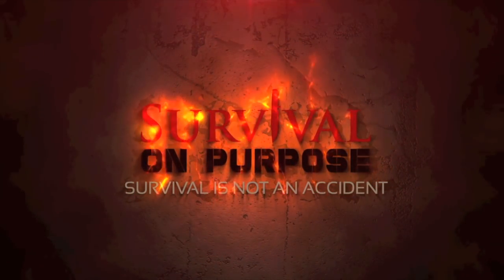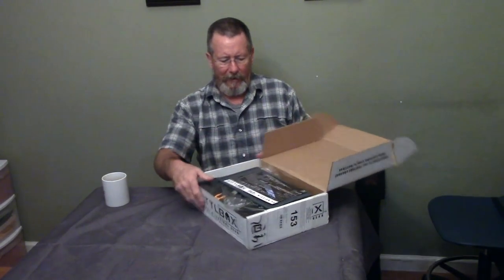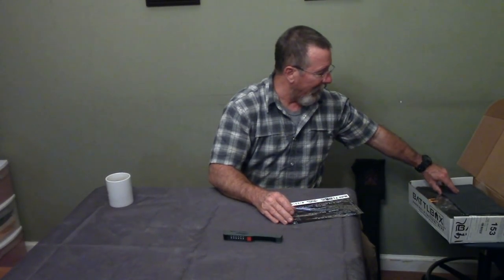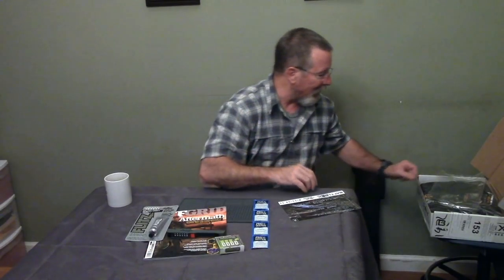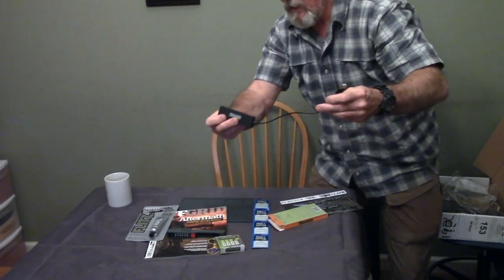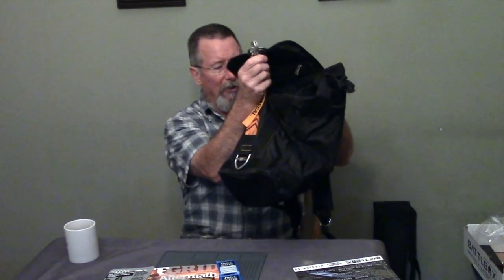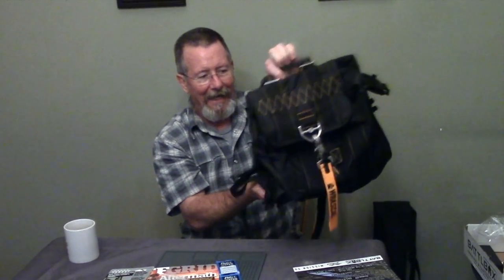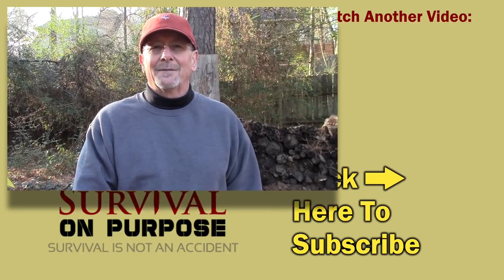Battlbox Mission 50 Unboxing - EDC and Survival Gear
Battlbox Mission 50 finally made its after a shipping mix-up. Let’s see what’s in this month’s box.

Be Prepared